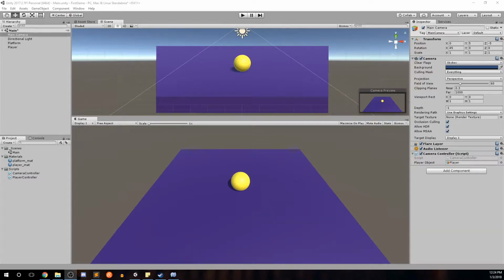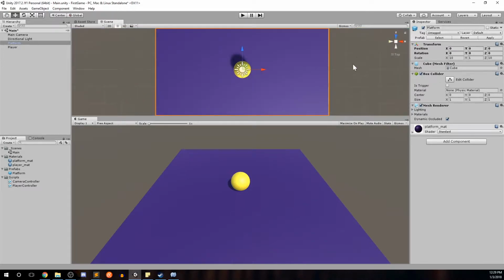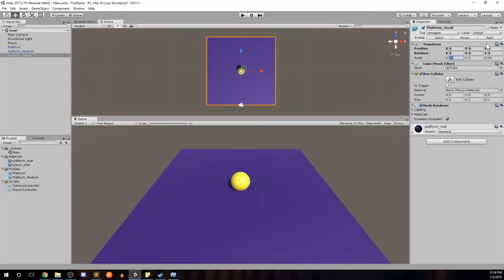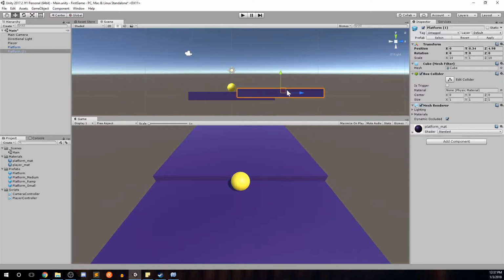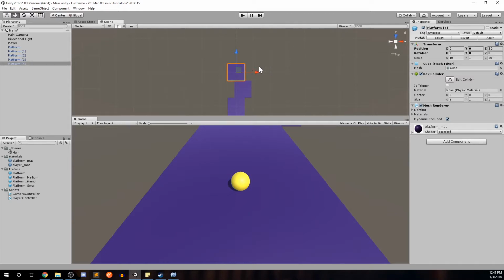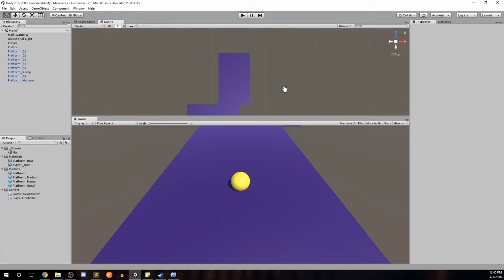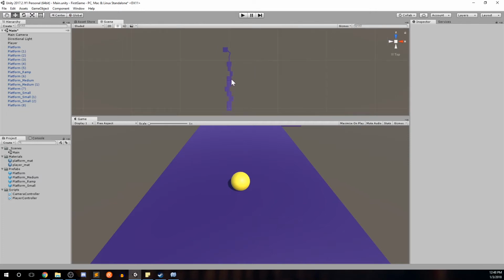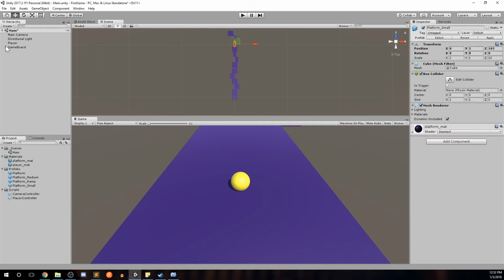Unity 3D Game Beginner Tutorial #4: Prefabs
In this tutorial video, we're creating the layout of our level exploring one of the most important Unity features, prefabs. We'll also be looking at how snap settings work and how to use them when building your level. And lastly, we will be covering game object parent/child relationships.